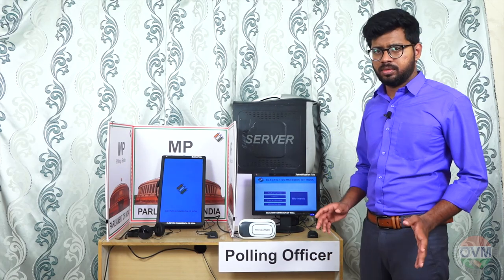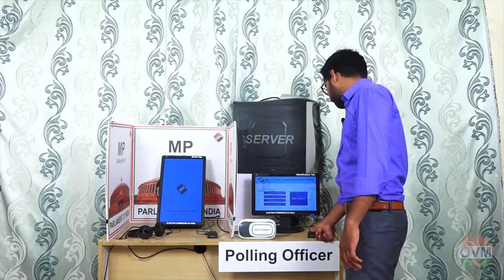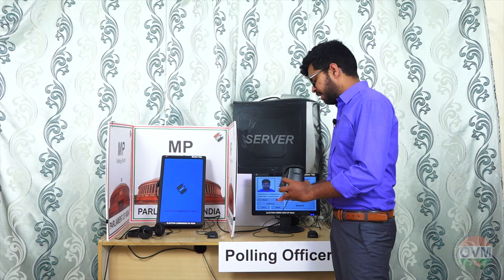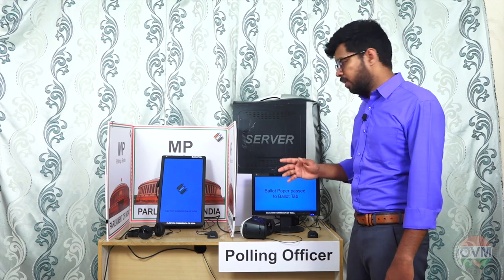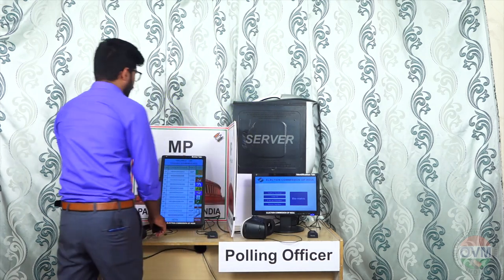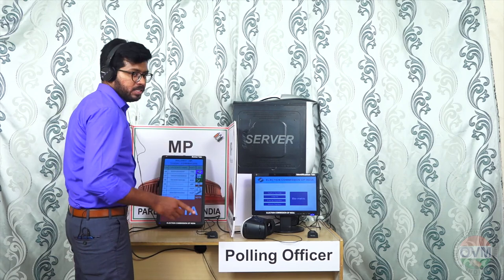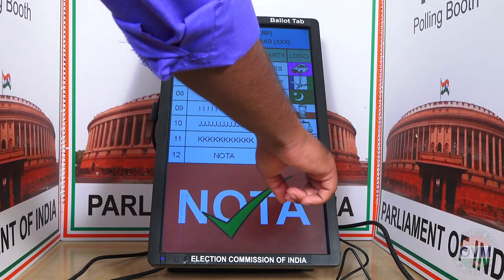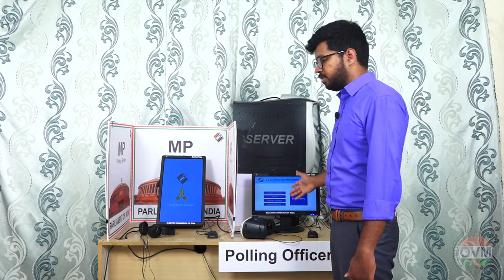How OVM will work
ID tab and sever are connected via internet. Ballot tab and ID tab are connected by wire.
The polling officer will verify the voter identity with fingerprint and Iris.
As soon as the voter put his finger on the scanner, it matches to aadhar details. The voter details (voter name, address, assembly and parliament constituency details) will be displayed on Identification Tab. It is the first verification.
Then the voter has to scan his eyes with the Iris scanner. , once voter's eyes match to his aadhar, the ballot button turns to green colour. It is a second verification. After these verifications the polling officer will click on the ballot button confirming the voter is verified to vote.
Once polling officer hit the ballot button, the verified voter details will be sent to the server and the server will send the ballot paper of voter’s constituency to the polling booth. The ballot paper will be displayed in ballot Tab.
Then the voter has to step into the polling booth and has to wear the headset and click on the party symbol or candidate name to whom he/she wants to vote.
The party logo will be enlarged in the ballot tab, it is the first confirmation to a voter, and can hear candidate name, party name and party logo name in the headset, it is the second confirmation to a voter.
After these two confirmations, the voter puts the finger on the scanner to vote. The vote will be considered only when the scanned finger matches to the aadhar details and the checkmark will be shown on the enlarged party logo in ballot tab, it is the third confirmation to a voter. The checkmark will be on the screen for four seconds after that a “Thanks” page will be displayed on Tab.
Then the voter can confirm that he cast the vote to who whom he wants.
The vote will directly be sent to the server via Identification Tab and will be saved on the server.